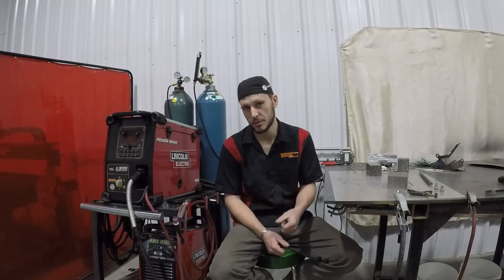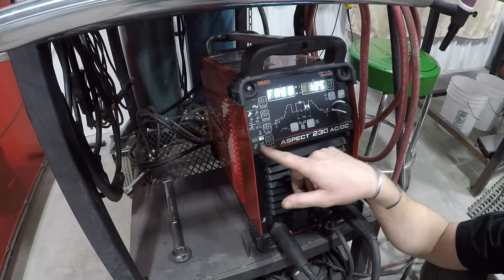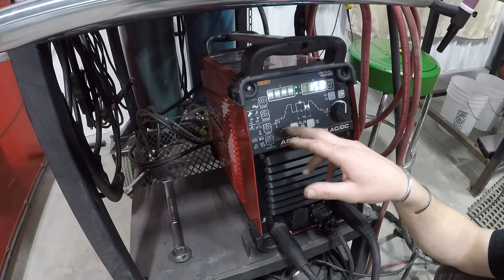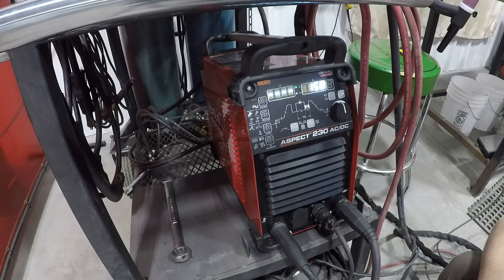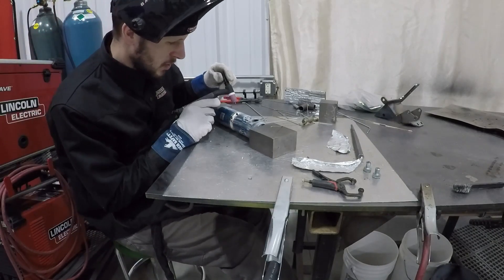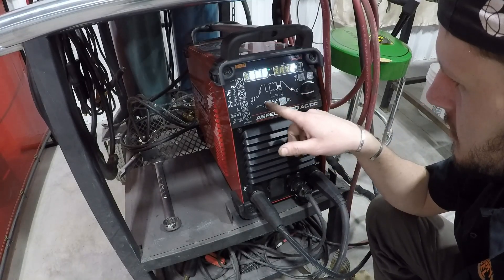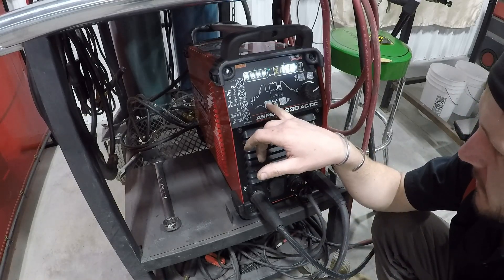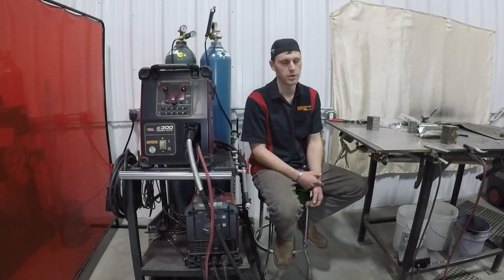Lincoln Electric Aspect 230: AC Aluminum TIG Welding & Overall Review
Get an in-depth look at welding various forms of aluminum with the new Lincoln Electric Aspect 230 AC/DC TIG Welder. See a final, overall review of the machine at the end of the video.

Thanks to Costco for the non-stop straight-piped semis that have been rolling by for the past 6 months to build their chicken houses (loud noise in background).